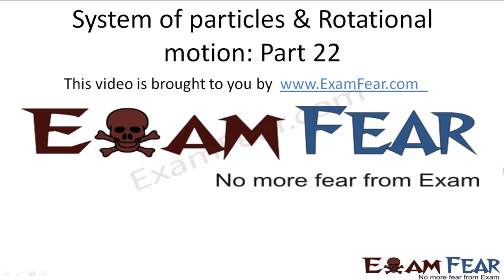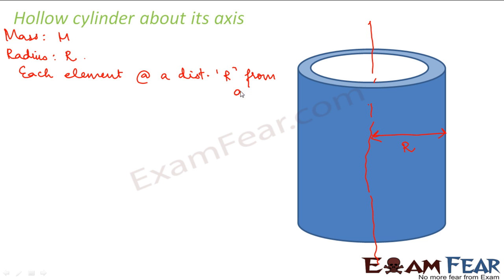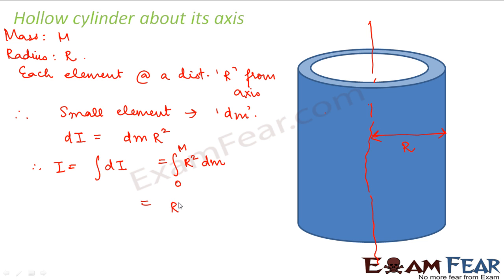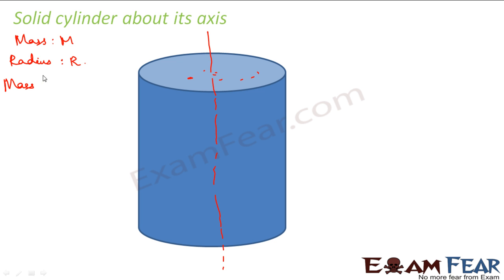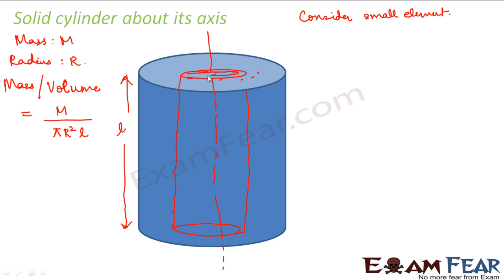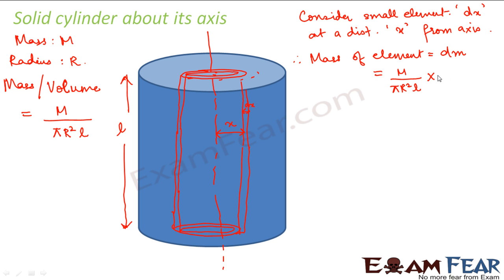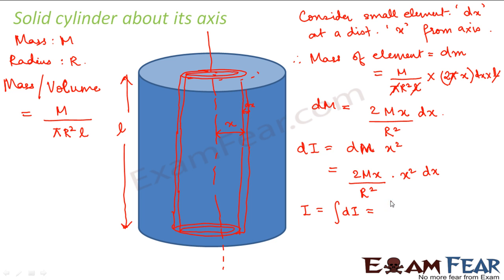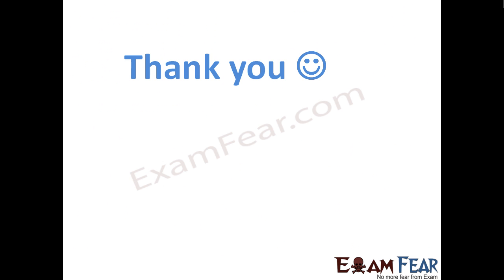Physics Rotational Motion part 22 (Calculate Moment of inertia cylinder) CBSE class 11